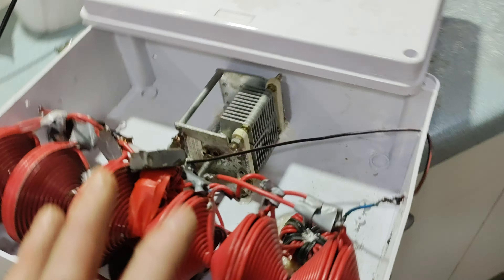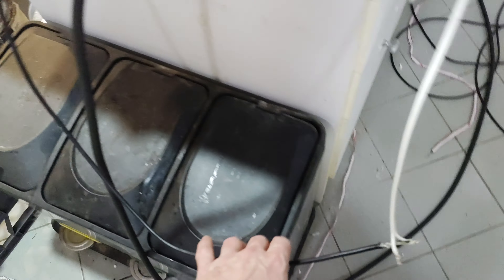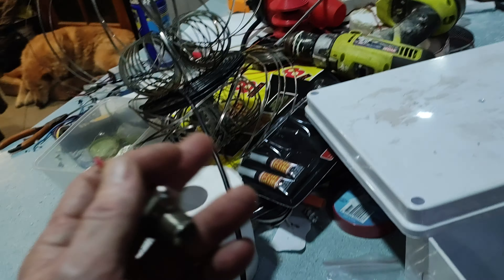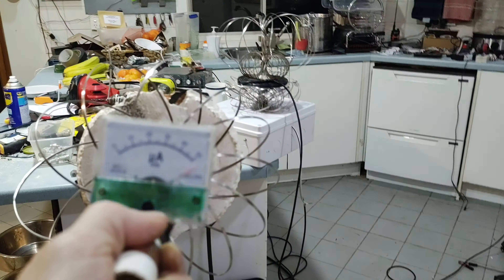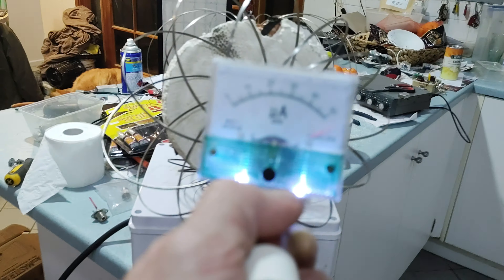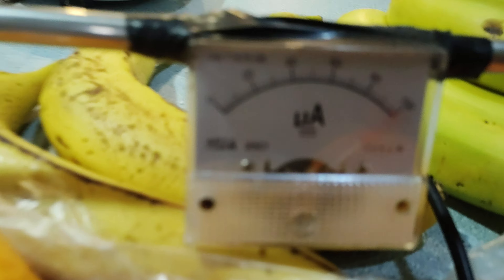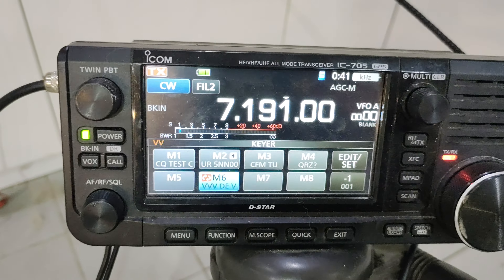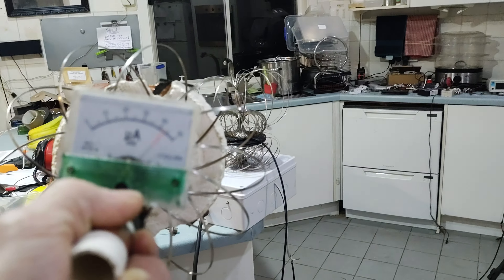⚡HF LMD Wave Antenna System Update⚡ LMD Wave Explanation in Description Below.⚡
LMD waves
are Longitudinal Magneto Dielectric Waves
and the Name comes from the days of C.P. Steinmetz
& Nikola Tesla etc.

Essentially it differs from what we generally assume to be an EM wave.

Our common EM wave we use for Communications
is the TEM wave
(Transverse Electro Magnetic Wave).

It is Transverse
meaning the Electric Field lines of force
are Perpendicular to the Direction of the Propagation Path.

Imagine Electric Charges running left right left right left right along the axis of a wire
and when travelling left it creates a rotating magnetic field of one rotation
and when travelling right it reverses the rotation of the magnetic field
and Of course this has a chain reaction with the surrounding areas and we have a Radio Signal.

Now Imagine One Sphere at High potential
with the E field lines reaching outwards in all directions
and then imagine we oscillate these E field lines at Radio Frequency,

then we can imagine electric charges running in out in out in out along those  E field lines in all directions
and this is the Basic concept of the LMD wave.

It gets much more interesting though,

As According to Maxwells / Faradays Laws of induction,
When a charge travels in one direction it creates a rotating magnetic field around the path of propagation.

Now, If we have a bunch of spaced out like charges that are traveling  in the same direction,

this would create the same rotation direction of the magnetic fields around the moving like charges

and therefore they either have to adjust thier paths to come closer together so that one larger coherent magnetic field rotation can be generated around the path of travel of them all (Zeta Pinch)

or if far enough apart, to separate thier paths (Repel) fully.

(Imagine a Bolt Of Lightening)

This is the same rules at play.

73 de VK3-VKE.